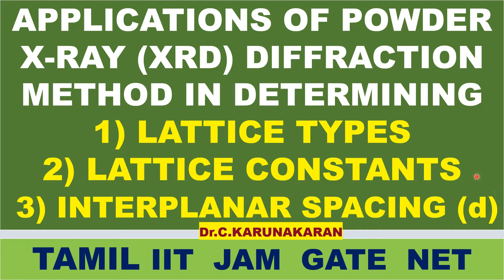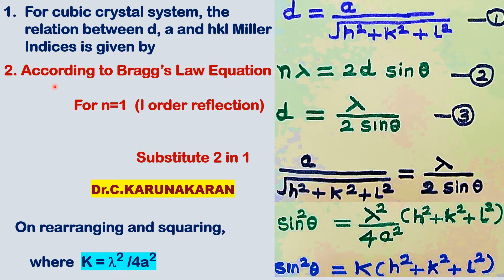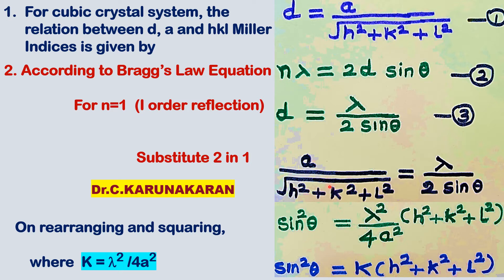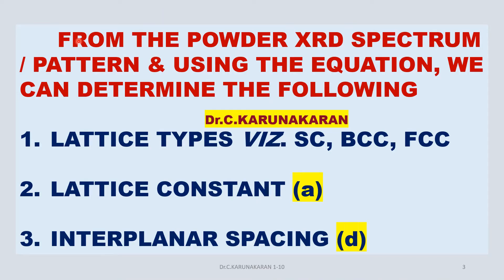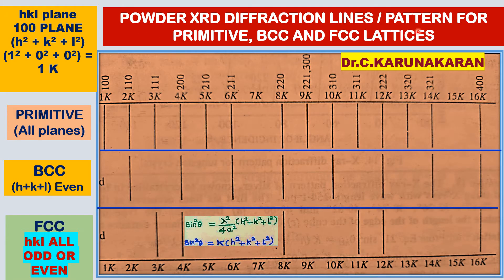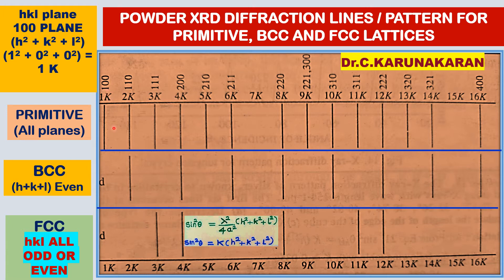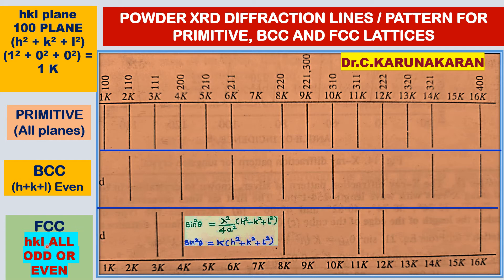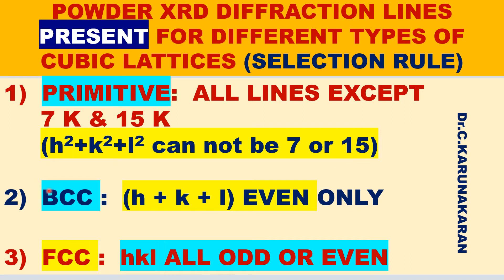(TAMIL) APPLICATIONS OF POWDER x-ray diffraction LATTICE TYPES CONSTANTS INTERPLANAR SPACING (d)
APPLICATIONS OF POWDER x-ray (XRD) diffraction method IN DETERMINING 1) LATTICE TYPES 2) LATTICE CONSTANTS  3) INTERPLANAR SPACING (d) TAMIL IIT JAM GATE CSIR NET PG ENTRANCE